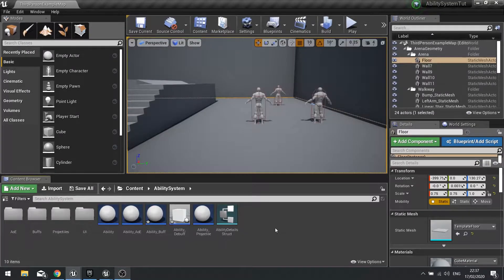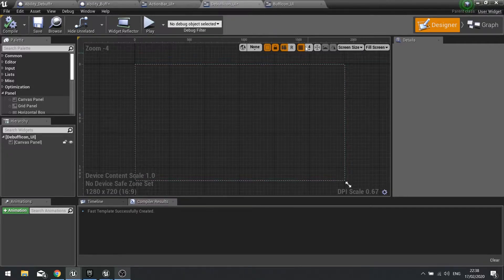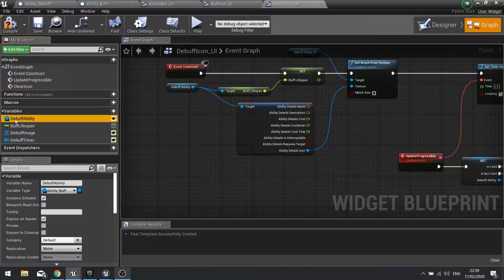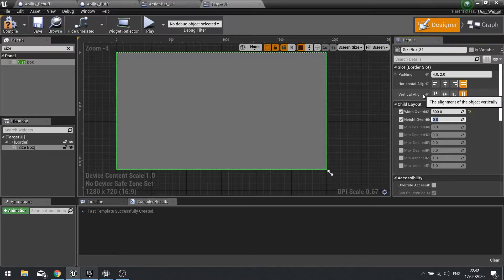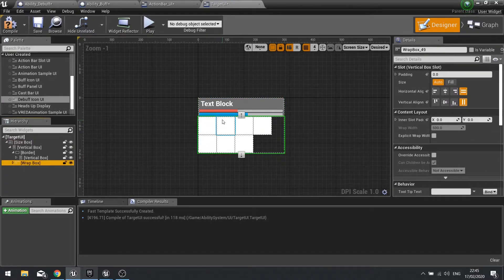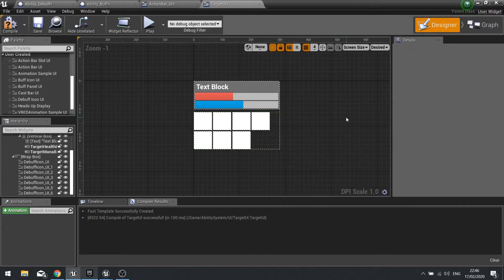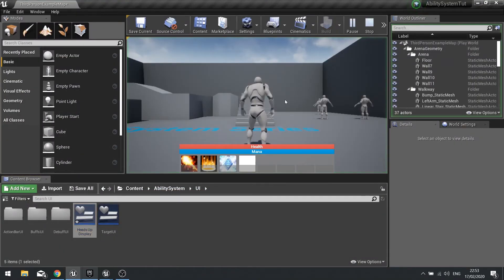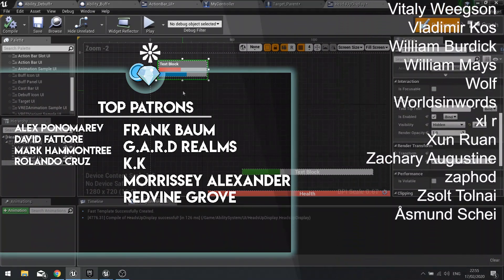Unreal Engine 4 Tutorial - Ability System Pt.13 - Target Frame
In this series we go through how to create an ability system using only blueprints, including projectiles, area of effects, buffs and debuffs.

Part 13 adds the user interface for the current selected target. This will update with the target's name, health, and mana when the player chooses different targets.